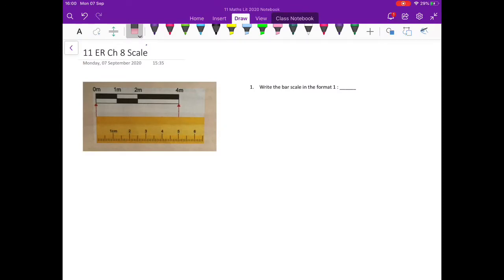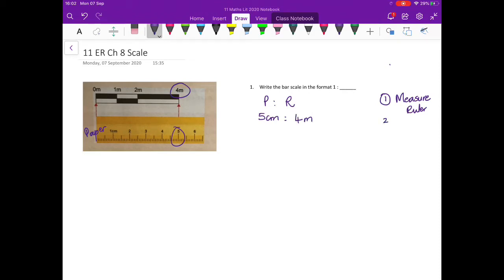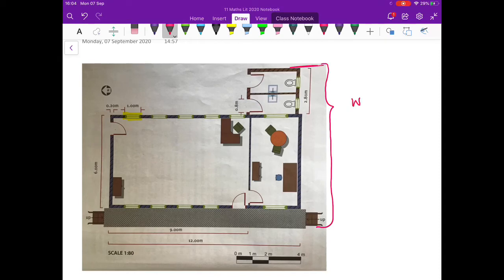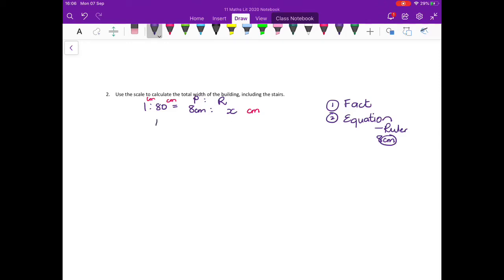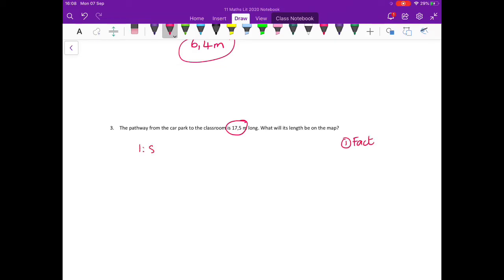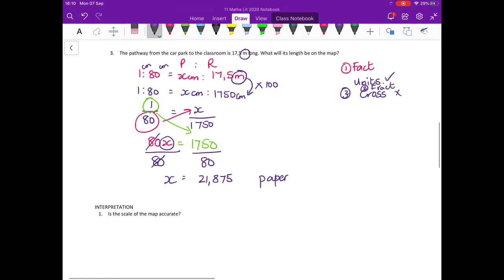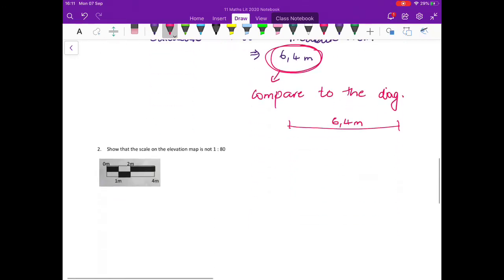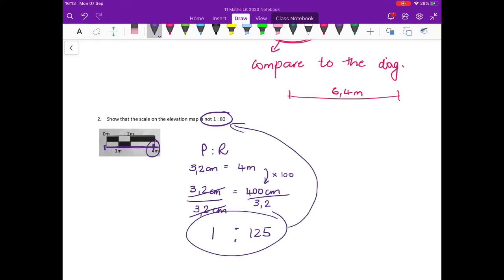11 ER Scale using bar scale